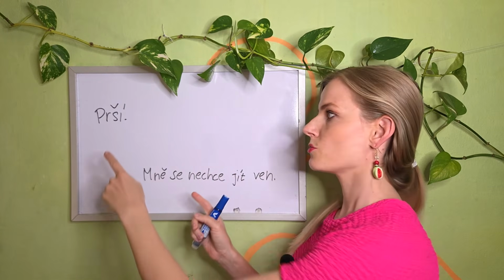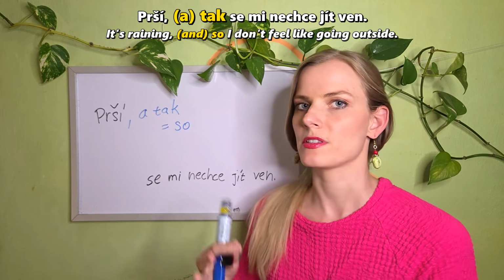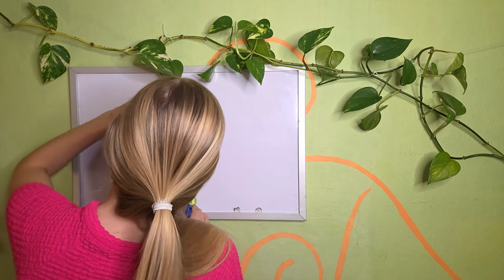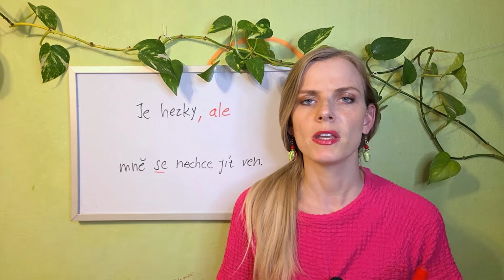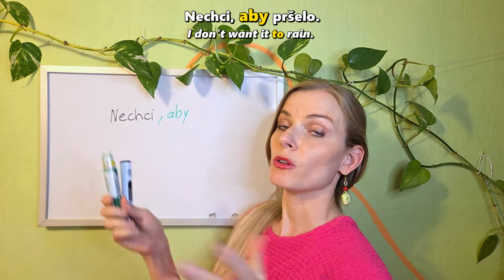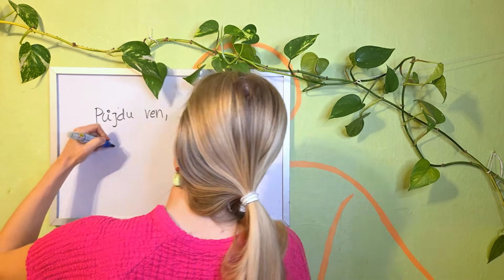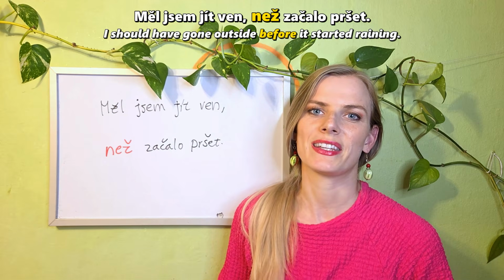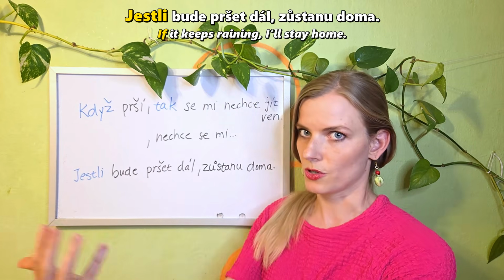💬 How to Connect Your Ideas in Czech: 14 Must-Know Connectors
In this video, you’ll learn 14 common Czech connectors (like a, ale, protože, tak, když, i když…) that will help you speak and write more naturally.
I’ll explain their meanings, give you plenty of examples, and show you how to use them in real conversations. It is also a good review of the Czech word order.

Visit my playlist on Connectors to learn more about až, než, dokud, aby, když, and more
You might also want to check out my video on the second position (Czech word order)

0:00 Introduction
1:17 a, tak, a proto
4:38 protože
5:42 ale, i když
7:05 že, aby, buď - nebo
9:45 až, dokud, než
11:58 když, jestli
13:54 Exercise